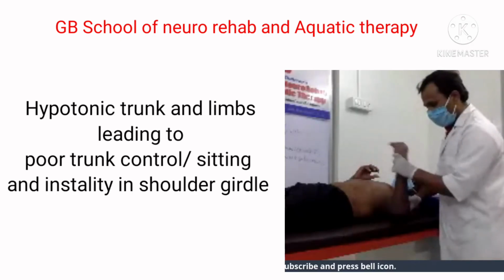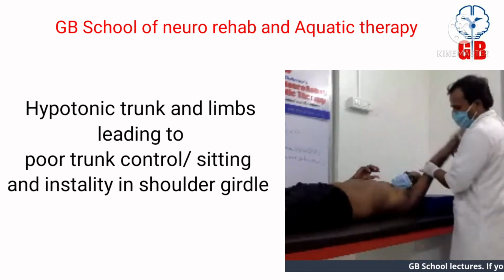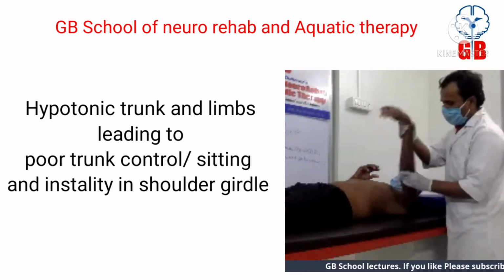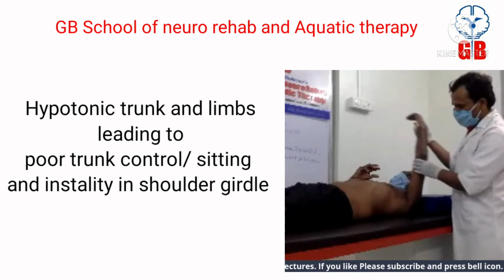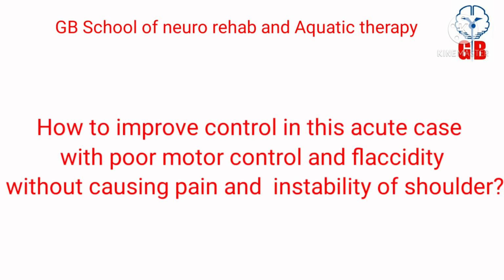How to improve control in upper limb in hypotonic stage acute stroke rehab ?